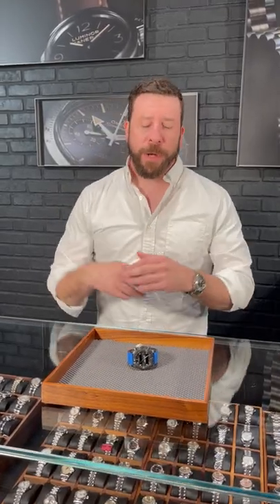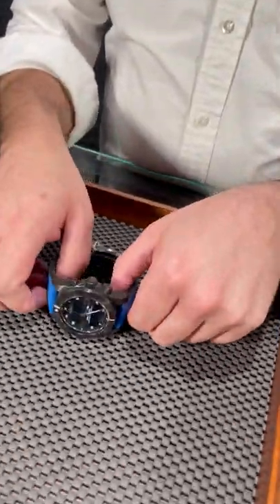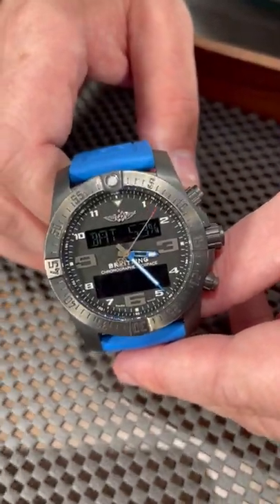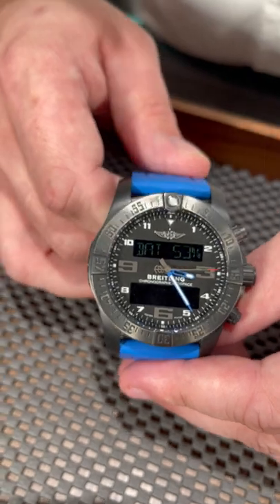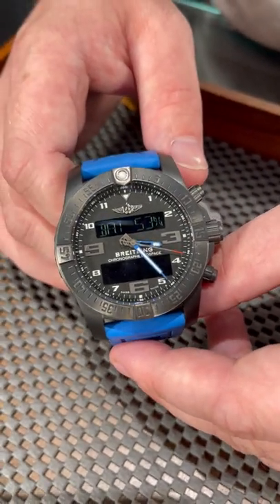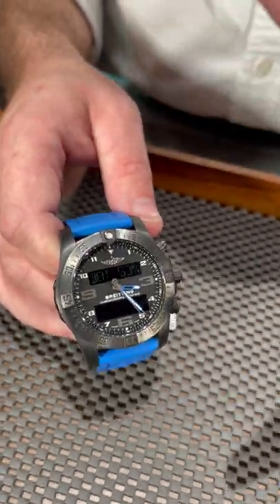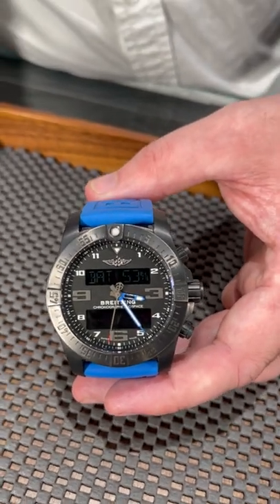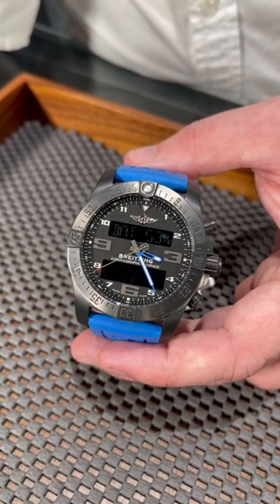Breitling Exospace DLC Coated Titanium Mens Watch VB5510 Review | SwissWatchExpo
The Breitling Exospace VB5510 is a robust and futuristic watch designed with pilots and yachtsmen in mind. With a legible dial and sturdy yet comfortable rubber strap in blue, it is the perfect companion for any adventure. The VB5510 model features a 46mm titanium case, a matching rotating bezel, and two LCD digital displays with an impressive backlighting system.

A modern timepiece through and through, all of its features ranging from the electronic tachymeter and regatta time can be adjusted through the Breitling app.

FULL DETAILS AND PRICING:
Breitling Exospace DLC Coated Titanium Mens Watch VB5510

DLC coated titanium 46 mm in diameter. Case thickness 15.6mm. Breitling logo on a crown. Titanium bidirectional rotating bezel. Black electronic and analog LCD digital display. Blue rubber strap with titanium deployant buckle.